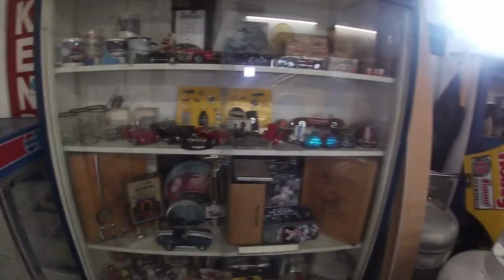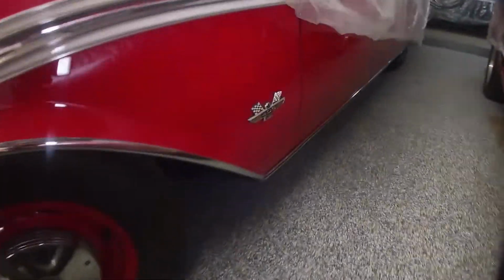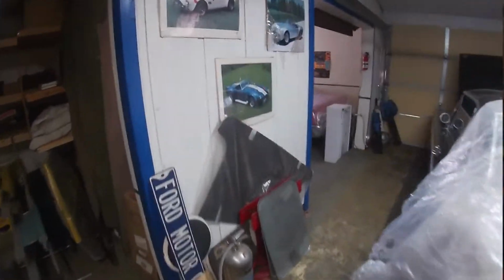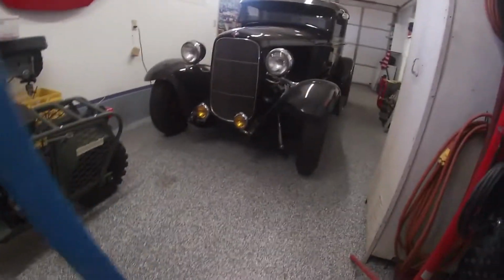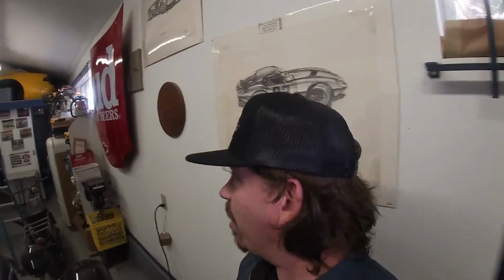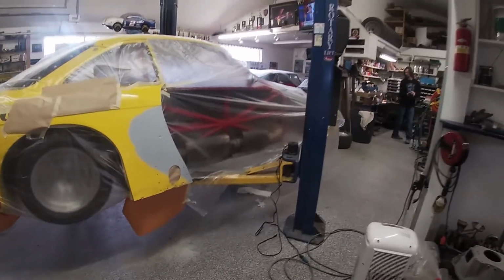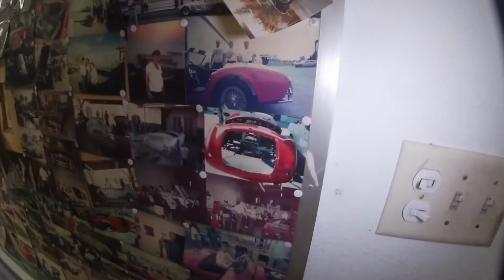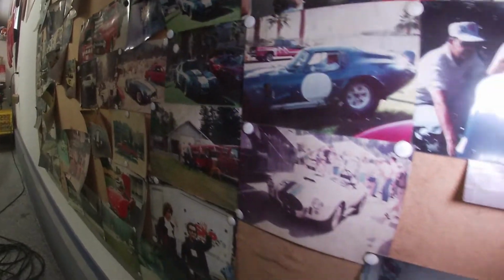Nissan 240 Track Car, Cobra History, Shelby Memorabilia, Gorgeous Classics And Ford Projects!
Red Hook Racing graciously shows us their private shop and lets us scour their back yard for parts! Check out the collectibles and tons of Carrol Shelby memorabilia and gorgeous classic cars while we see rare photos of amazing Shelby Cobras, Mach 1 Mustangs, GT500 cars and more!